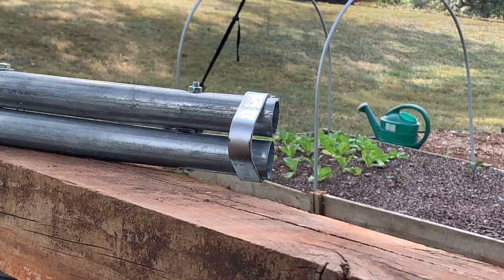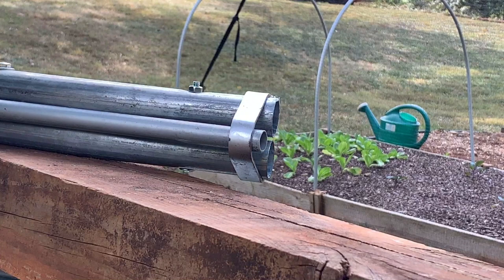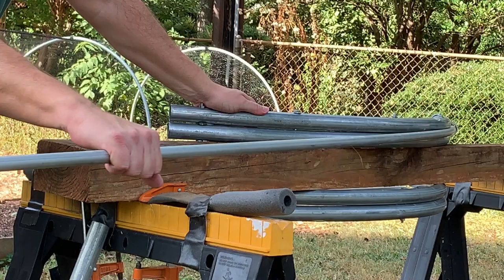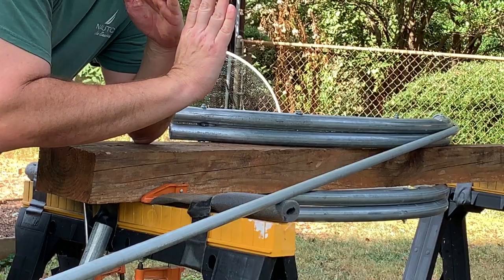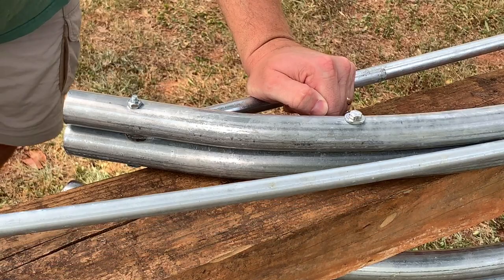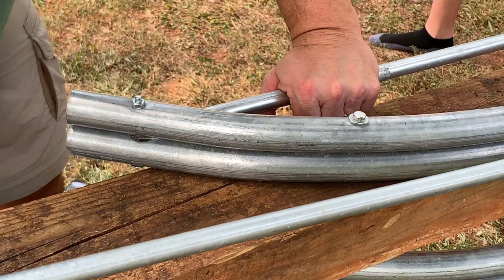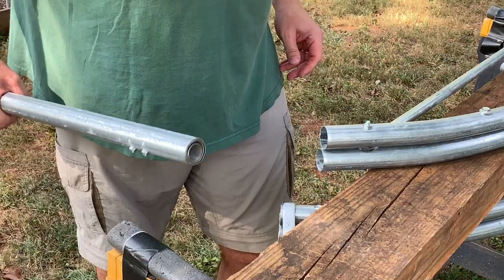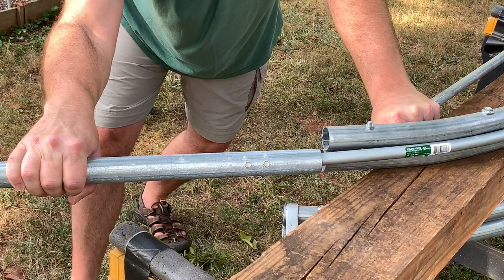Johnnys 6 ft hoop bender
How I use the 6 ft hoop bender to make my garden hoops. Hope this helps and enjoy!